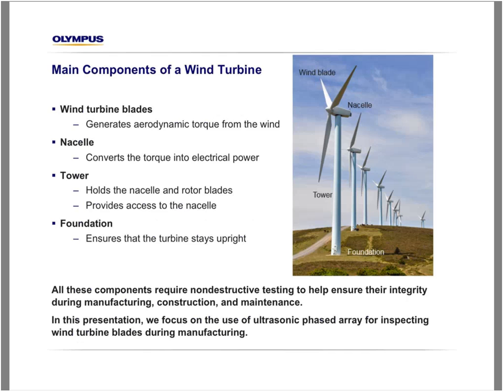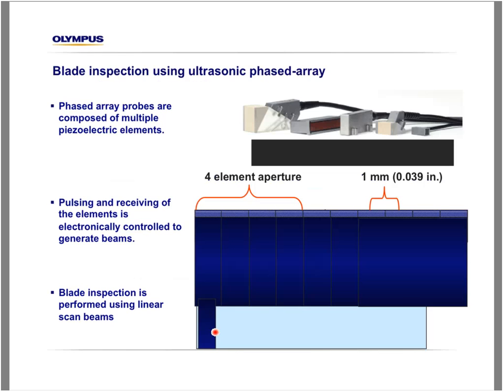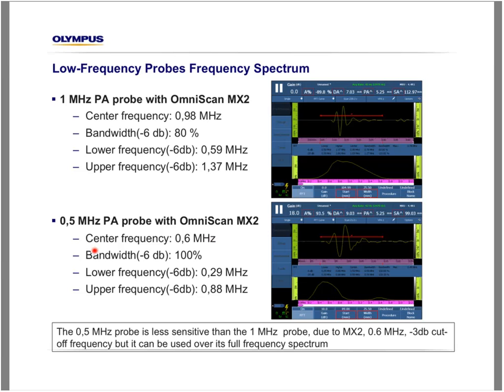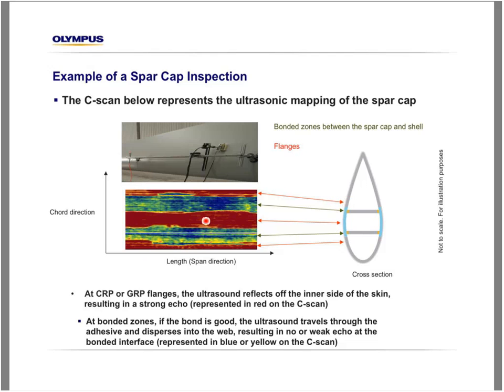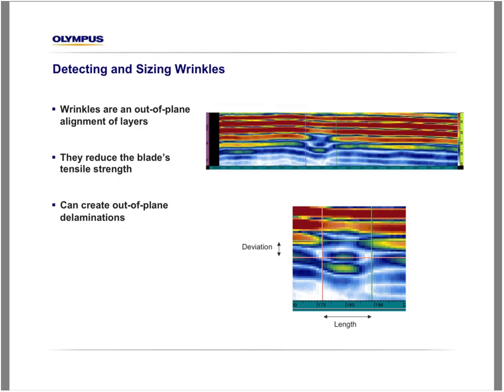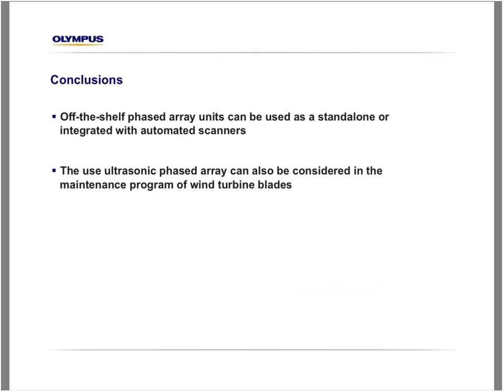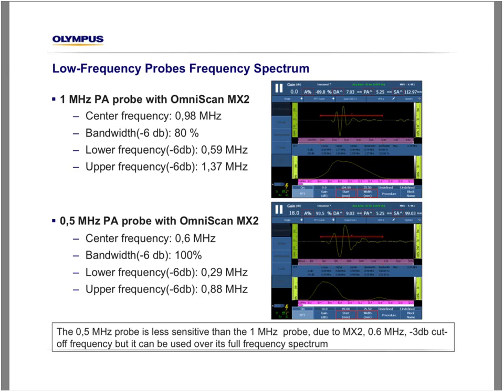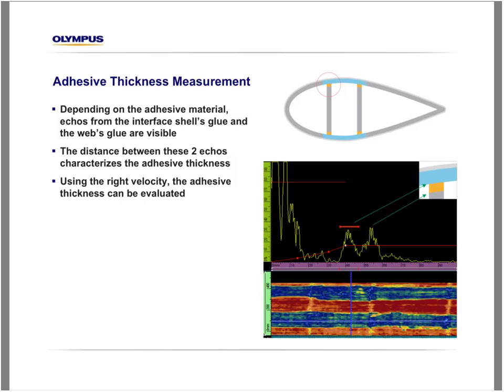Webinar: Các tiến bộ trong việc ứng dụng Phased Array kiểm tra cánh quạt điện gió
Các cánh quạt tuabin gió đang hoạt động phải chịu mức độ căng thẳng cao. Do đó, liên kết giữa cấu trúc dầm của cánh quạt và vỏ phải được kiểm định trong quá trình sản xuất giúp đảm bảo tính toàn vẹn của các cánh quạt. Các cánh quạt cũng cần kiểm tra khuyết tật như tách lớp vật liệu và kiểm tra các vị trí có nếp nhăn trên bề mặt.

Vật liệu được sử dụng để chế tạo cánh quạt điện gió như vật liệu sợi thủy tinh và carbon (CRP) thường đặt ra những thách thức đối với việc kiểm tra siêu âm. Olympus đã phát triển nhiều thiết bị giúp phát hiện và định cỡ các sai sót ở các vùng khác nhau của lưỡi cánh quạt dễ dàng hơn.

Các thiết bị sử dụng đầu dò mảng pha tần số thấp và bộ giá đỡ đầu dò kết hợp với các thiết bị và phần mềm Phased Array. Những lợi thế của việc sử dụng phased array bao gồm tốc độ kiểm tra nhanh, độ phân giải tốt và phạm vi quét phủ toàn bộ khu vực được kiểm tra.